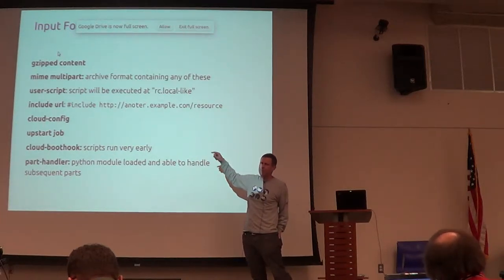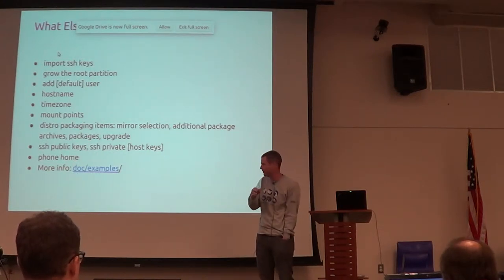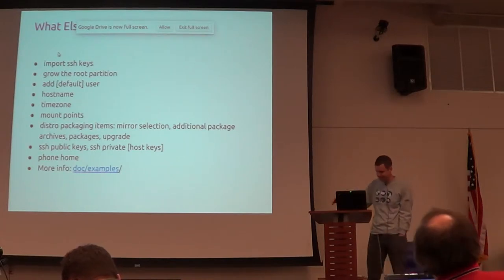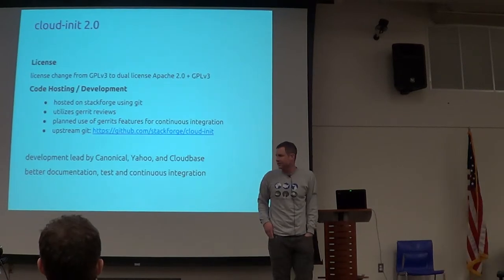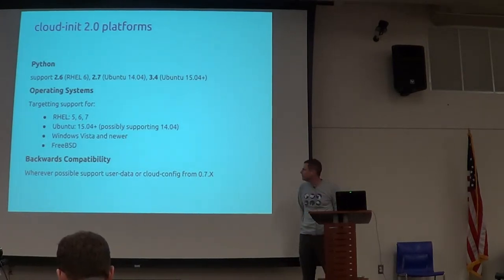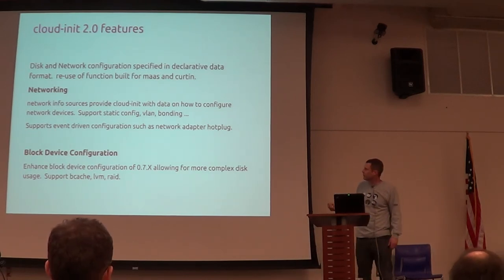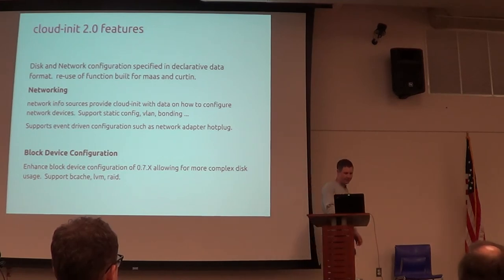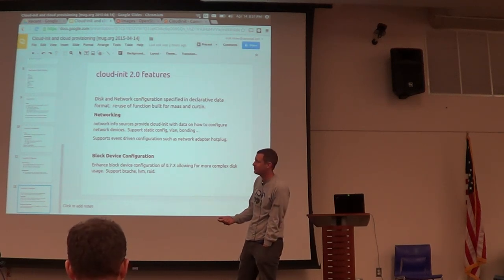MUG 201504 2 of 3 Open Stack Provisioning: Cloud-init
Open Stack Provisioning: Cloud-init

You click 'run' on the OpenStack dashboard, or launch a new instance via the api.  Some provisioning magic happens and soon you've got a server created especially for you.  Did you ever wonder what magic happens to a standard image on boot?  Have you wanted to launch instances and have them into your infrastructure with no manual interaction?

Cloud-init is software that runs in most linux instances.  It can take your input and do your bidding.  Learn what things cloud-init magically does for you and how you can make it do more.

Scott Moser is a member of the Ubuntu Server and Openstack Team.  He has been involved in Openstack since around Cactus time frame.  He is maintainer of cloud-init, and has had a focal role in the production of the Official Ubuntu Cloud Images.

MUG 201504 1 of 3 Open Stack Provisioning: Cloud-init